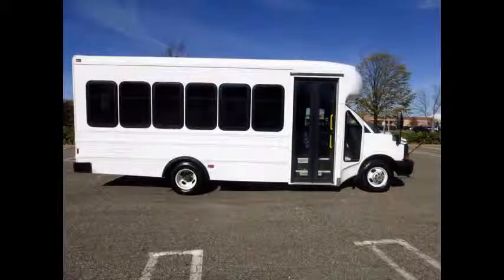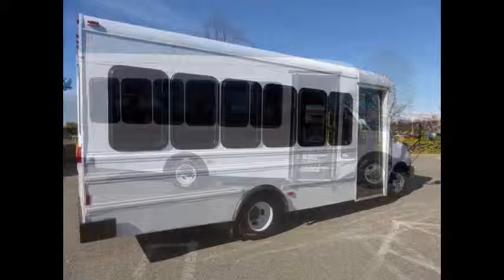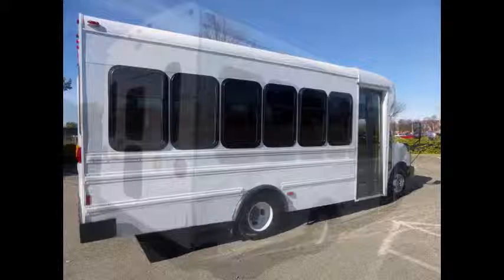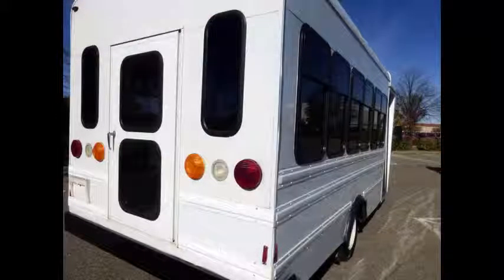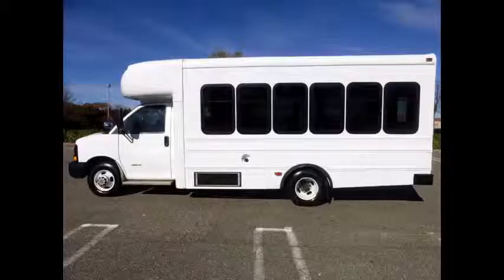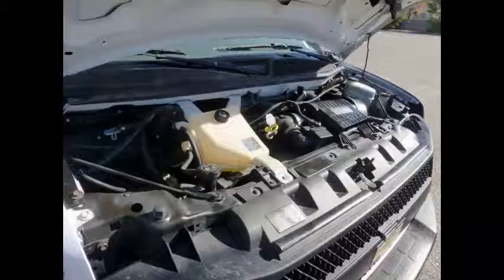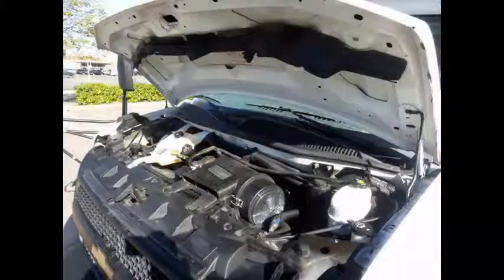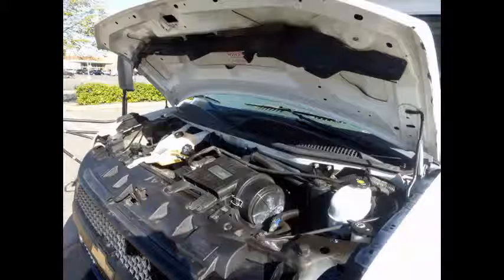Chevy 4500 Bus | 2010 Chevrolet G4500 Express MFSAB Shuttle Bus By Startrans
Chevy 4500 with Just 90k Miles Church School Adult Senior Multipurpose
VIN #: 1GB9G5AG0A1118318
Stock #: A4785
Condition:Used Clear Title
Engine:6.0L V-8 Vortec Gas
Transmission:4 Spd Automatic
Mileage:90,211
Drivetrain:Rear Wheel Drive
Exterior Color:White
Vehicle Overview
2010 Chevy 4500 14 Passenger MFSAB Activity Bus

IDEAL FOR ADULT TRANSPORTATION, CHURCH, TOUR & SHUTTLE BUSINESS, SCHOOL OR CAMP USE.

FRONT AND REAR AIR CONDITIONING & HEAT - ANTI-LOCK BRAKES -  CRUISE CONTROL - TRIP METER - SEAT BELTS

AM/FM - 6.0L V-8 - NEW TIRES - MFSAB EQUIPMENT THROUGHOUT.

Major Vehicle Exchange presents this Chevy 4500 bus fully reconditioned 2010 Chevrolet G4500 14 Passenger Activity Bus with just 90k miles with storage area in the rear.  This bus has been thoroughly reconditioned, serviced, checked and road tested and is clean, fully equipped and in top condition. Perfect for Tours, Charters, Commuter Shuttle Service, Church, Adults, Airport Transfers, School, College Sports Teams, Casino Runs, Wedding Parties and much more.

Great bus for your transportation company, church, school, college or association. This Chevy 4500 has numerous safety features, not to mention the dual rear wheels. All vinyl seating with seat belts provide both passengers and driver with a safe and comfortable ride. It is also equipped with safety equipment including first aid kit and fire extinguisher.

The automatic transmission shifts smoothly and without hesitation. All other mechanical functions are in excellent working condition and all fluids have been checked and changed as needed. Comfortable accommodations for all passengers, including front and rear air conditioning and a rear heater. The bus has just been detailed for an excellent appearance for its age. Overall the bus is in very good condition. This used bus is well maintained, very roomy, with exceptional visibility and easy maneuverability. This bus will provide passengers and driver with a clean, reliable and safe means of transport to school and other activities.

FEATURES (Partial Listing):

2010 Chevrolet G4500 14 Passenger Used Shuttle Bus - 6.0L V-8 Gas Engine -
Vinyl Seating for 14 Passengers w/Seat Belts - AM/FM Stereo - Cruise Control and Tilt Wheel - Daytime Running Lights - Anti-lock Braking System - Aisle Lights - Dual Rear Wheels - First Aid Kit - Rear Door - Tinted Windows - New Tires - Four Speed Automatic With Overdrive  - Full Rubber Black Transit Floor - Rear Air conditioning - Rear Heater  - DOT Equipment.

Chevy 4500 , Chevy 4500 bus For Sale, MFSAB bus, multi function activity bus sale, Vehicle, For Sale, used, Preowned, bus, america, canada, usa, transportation, KGN7